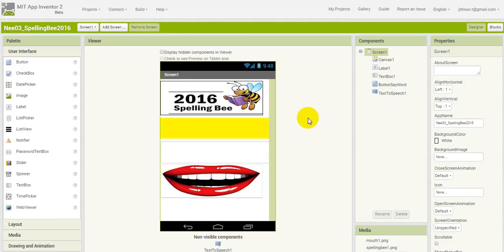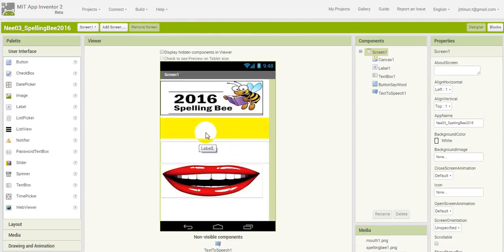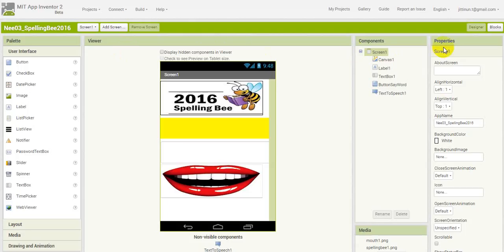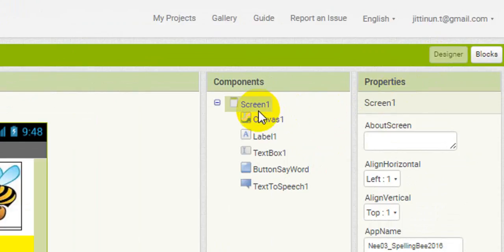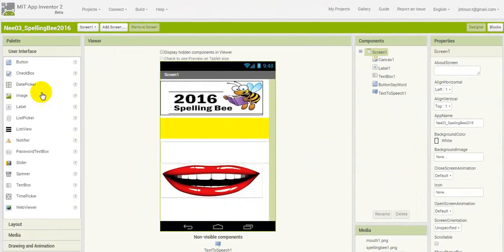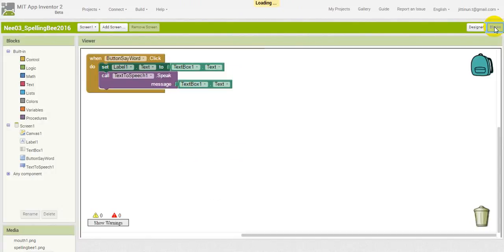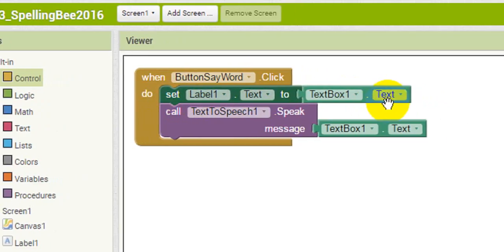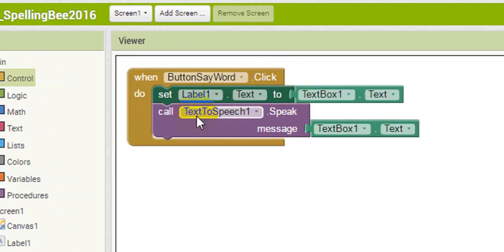Making Android App without coding - ideal for kids! (Spelling Bee App)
In this video I will show you how to make a simple Android app without coding  - ideally for teaching kids or non-programming background parents. :)

This "Spelling Bee" app will speak the word when you click on the lip icon to say whatever word you put in the textbox.

This app is created by using MIT App Inventor - ai2.appinventor.mit.edu.

Android phone installs AI Companion app to connect to App Inventor on desktop via scanning QR code to see the changes right away on Android phone.